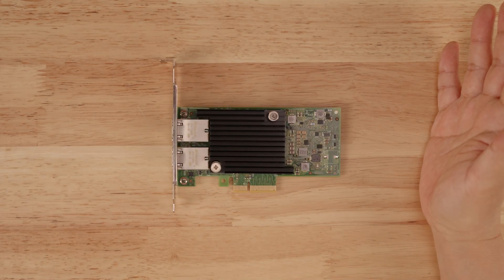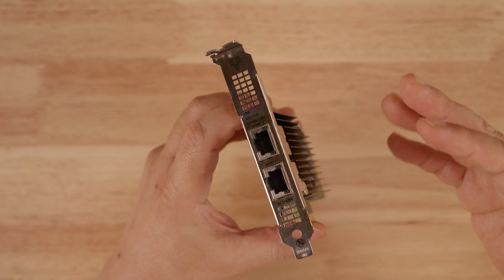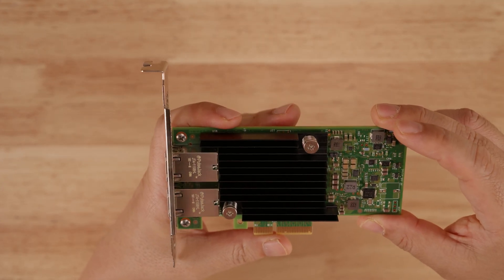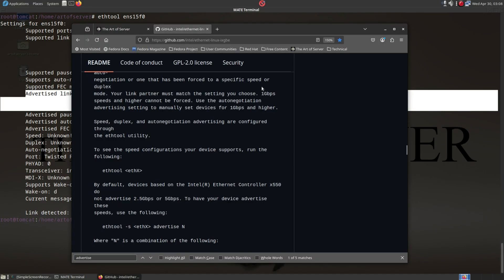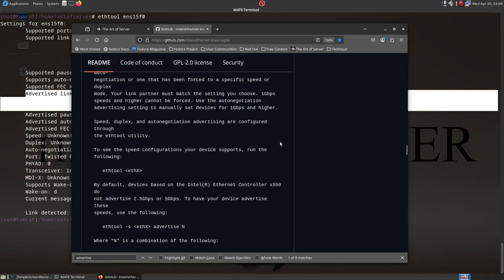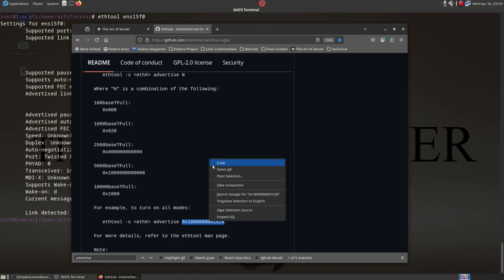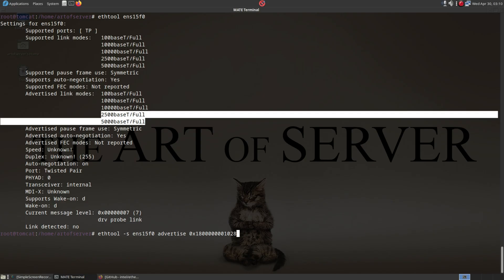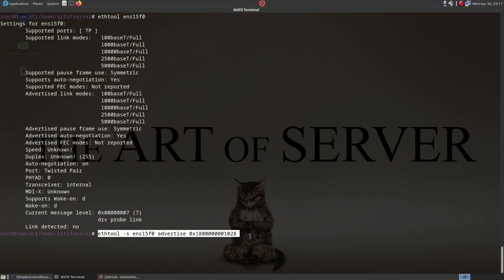How to enable 2.5Gbps and 5Gbps on Intel X550-T2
The Intel X550-T2 is a dual port 10Gb NIC that also supports some of the newer intermediate speeds like 2.5Gbps and 5Gbps. This is a great NIC for those who are not fully ready to upgrade to 10Gb across their entire network and want to benefit from the faster than 1Gbps speeds like 2.5Gbps and 5Gbps. However, for some strange reason, the Intel drivers on Linux for this card do not advertise the 2.5Gbps and 5Gbps speeds even though it is supported. In this video, I'll show you how to identify this problem, and how to fix it and enable the 2.5Gbps and 5Gbps capabilities.

Here's the command used in the video:

# ethtool  -s [interface name] advertise 0x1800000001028

If you'd like to buy a HPE 562T X550-T2, you can find them

Timestamps:
 0:05 - Introducing the X550-T2
 0:30 - What's special about the X550-T2
 1:04 - The problem with X550-T2 (does not link at 2.5Gbps/5Gbps by default)
 1:37 - Installing the X550-T2
 2:19 - How to identify the problem with ethtool
3:26 - Where to find the cause and solution of this problem
 4:46 - Applying the solution with ethtool
 5:19 - Discussion about applying this fix at start-up for various Linux OSes.
 6:43 - Outro